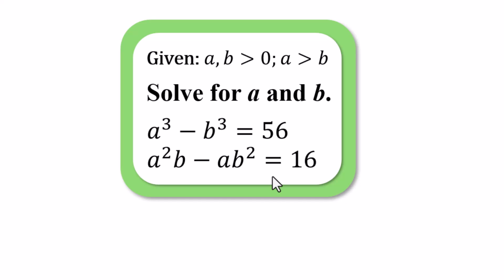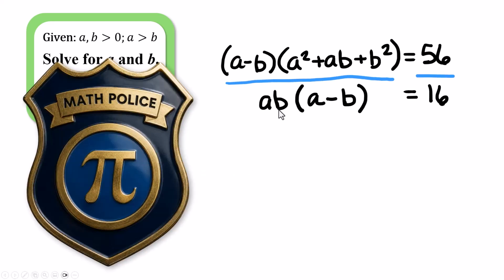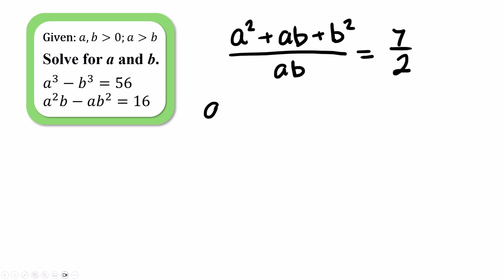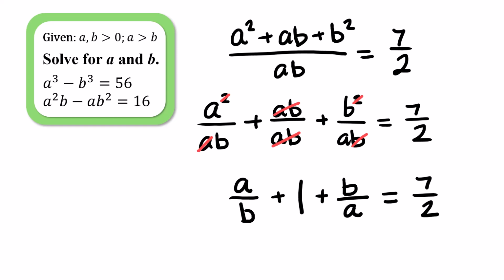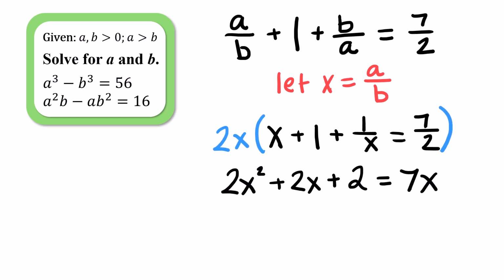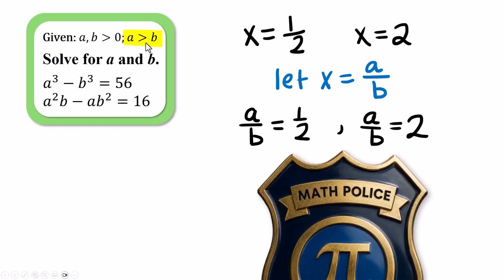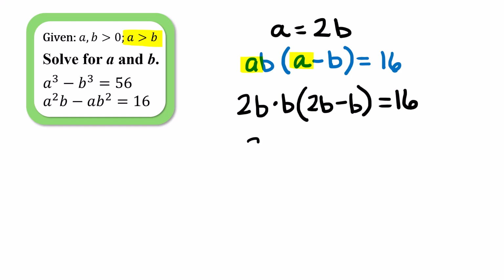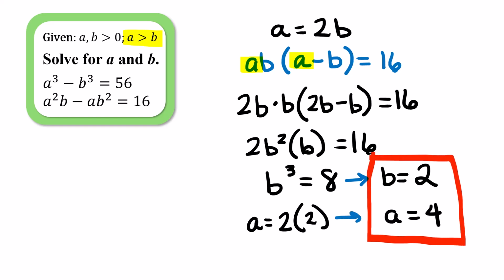🚨"You Can't Do That!" | System of Equations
Just solving this system, minding my own business, and the MATH POLICE showed up!  But I got off. 🚨😂